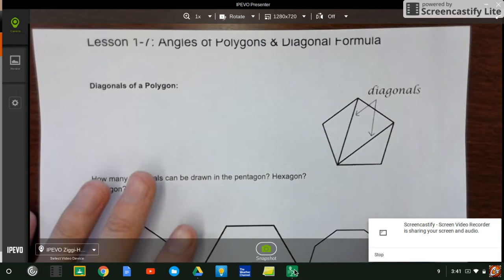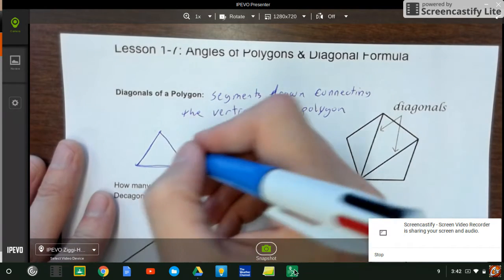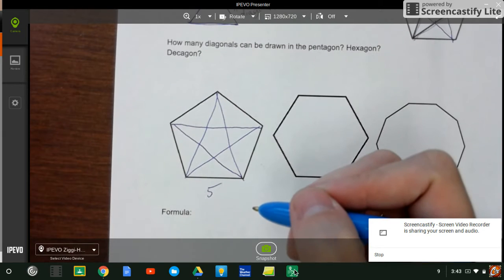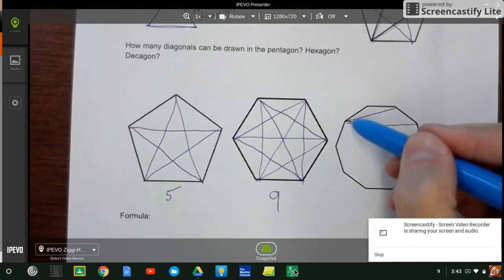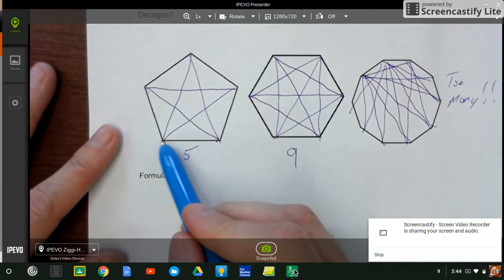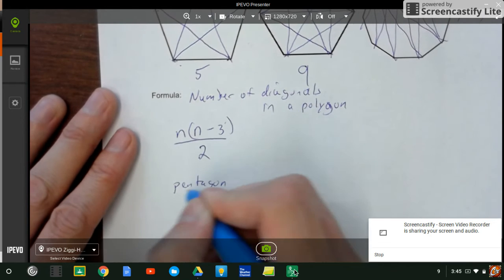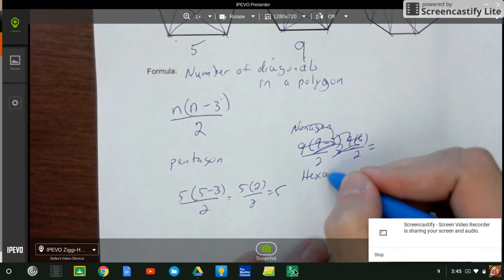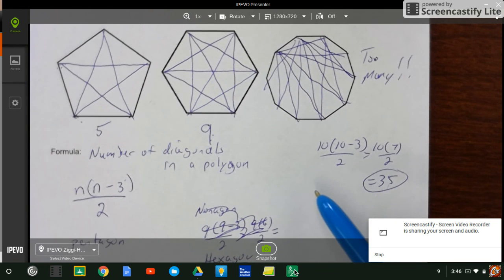Lesson 1-7 Number of Diagonals Formula